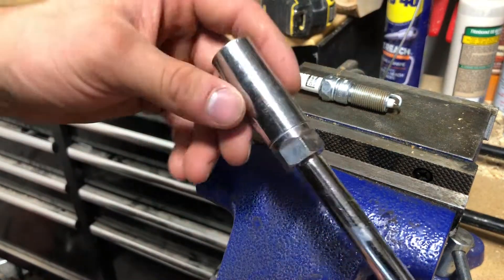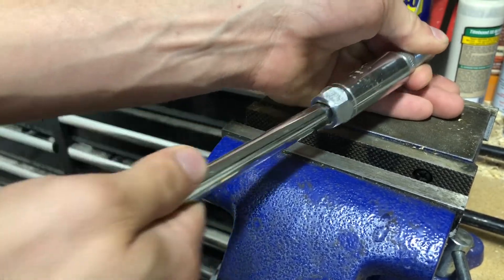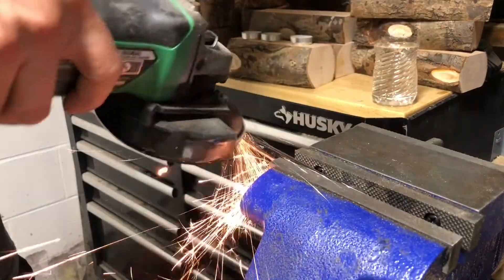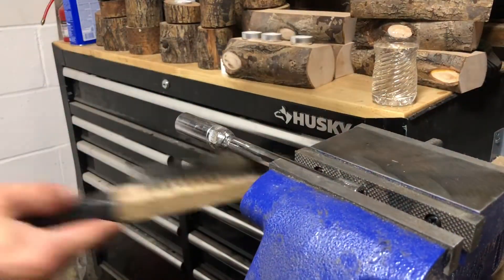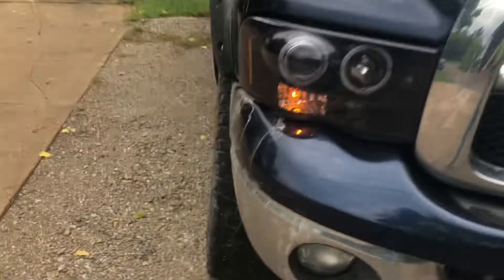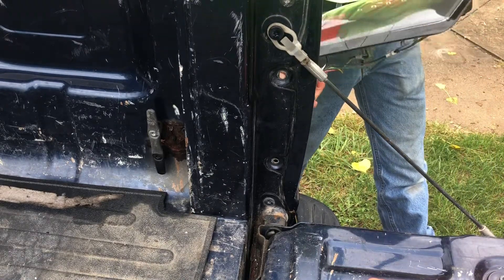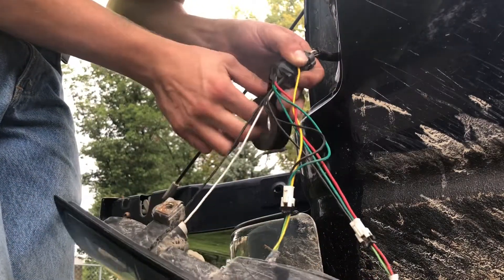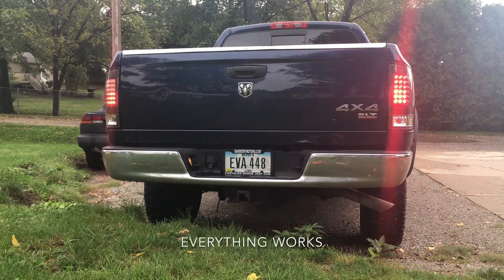Making a "CUSTOM" Tool for Spark Plugs / Fixing Aftermarket Tail Lights on my Dodge Ram 1500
so my spark plug socket kept getting stuck in my engine so i decided to just weld the socket onto the extension lol also i fixed the tail light on my truck that sometimes worked/sometimes didnt work.